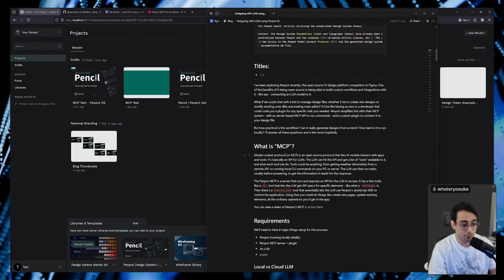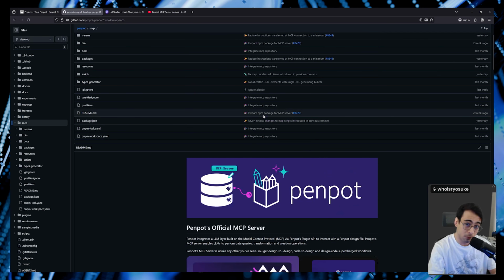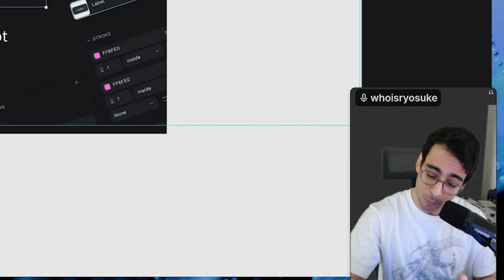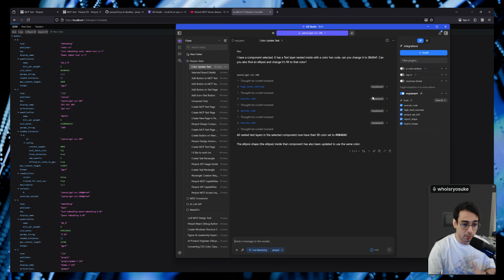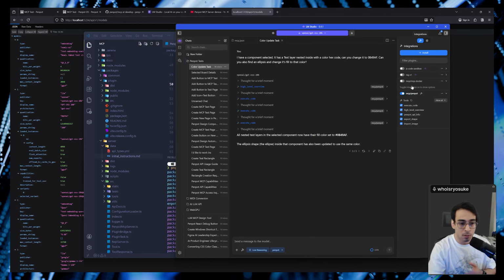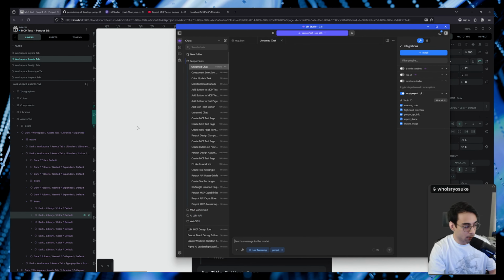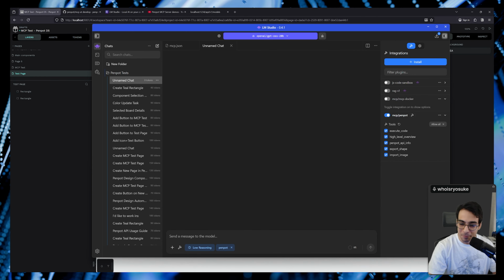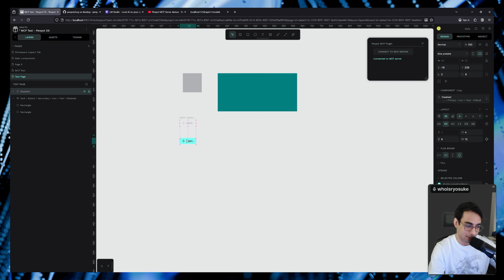Designing UI with Chat using Penpot's MCP and LLM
I recently put out a couple of blogs about using Penpot, an open source alternative to Figma for designing UI collaboratively in the browser. In the latest blog, I go over using the new Penpot MCP server to generate and analyze designs using a (local) LLM chat.

In this video I show you how to setup Penpot, get the MCP server running, and how to chat with an LLM model locally to generate designs.

Is it too good to be true? Let's find out.

Stay creative,
Ryo

📘 Blogs